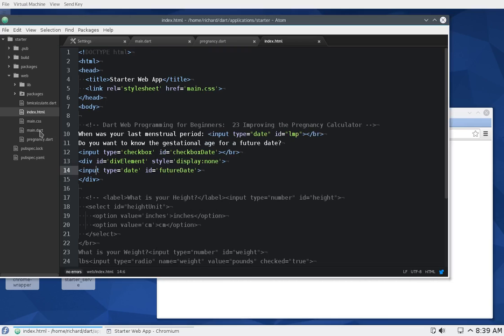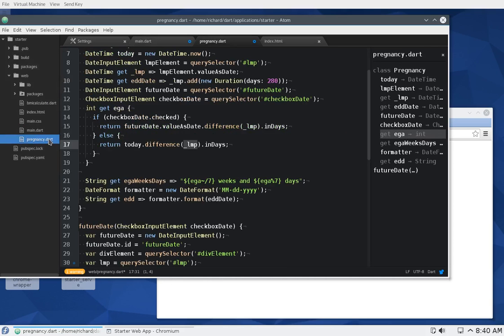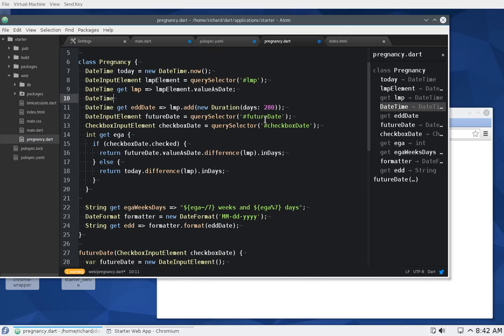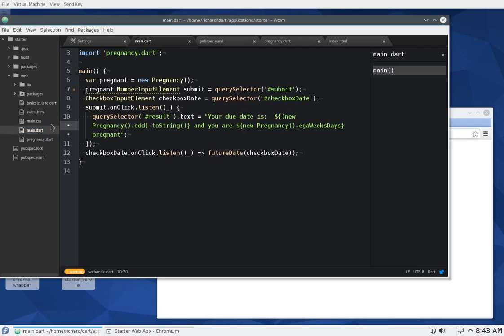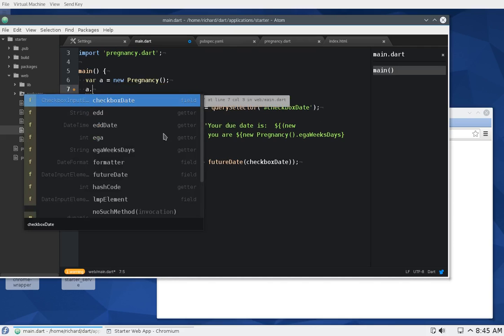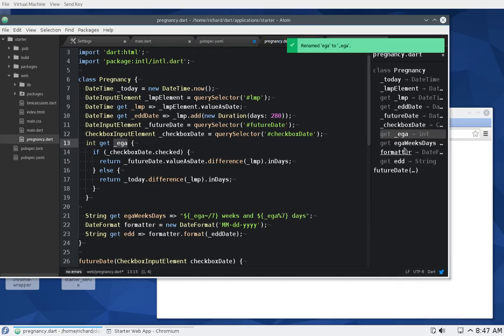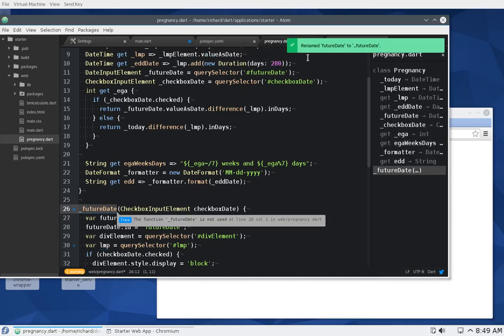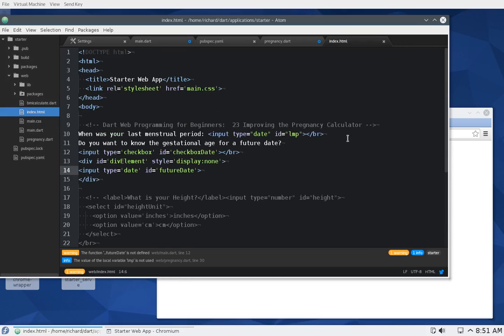Dart Web Programming for Beginners: 23 Improving the Pregnancy Calculator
Don't forget to make variables private when possible to limit duplications of variable names.  We review how the Atom editor helps with this.